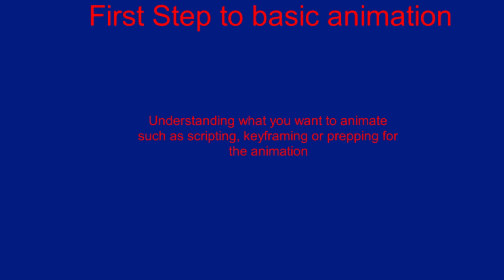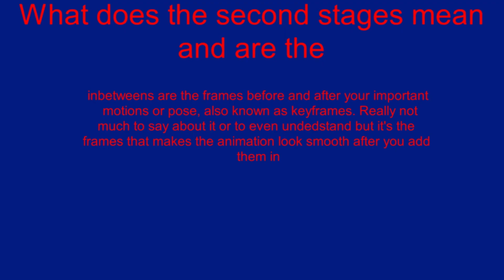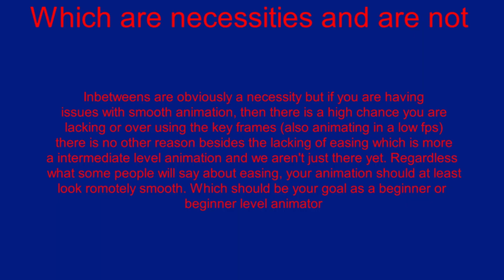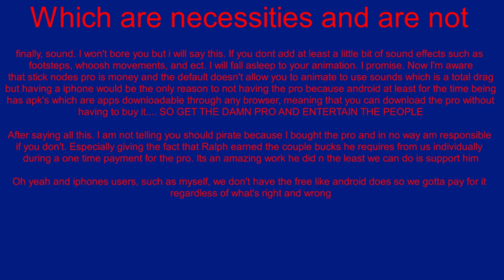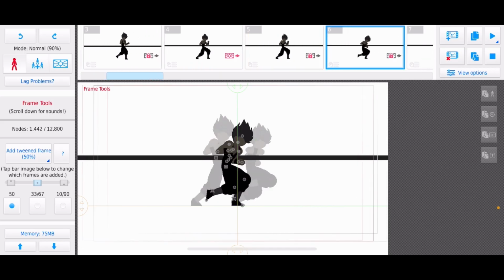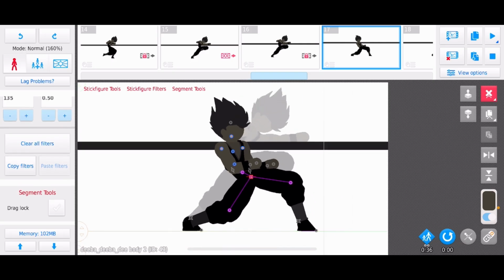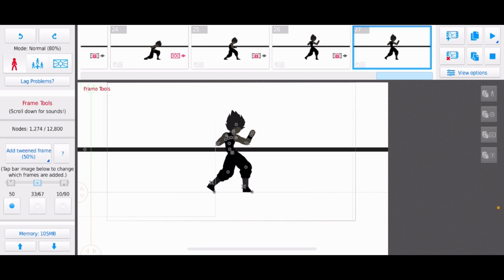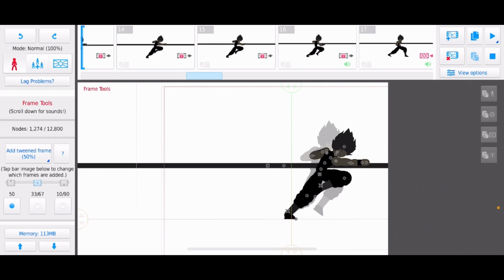Most in-depth beginner level tutorial for 2d animating (Sticknodes, flipaclip, pivot and ect.)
So basically this video is a really long and indepth tutorial. I'm sorry it's long and a bit messy but next time I'ma be way more organized than this.